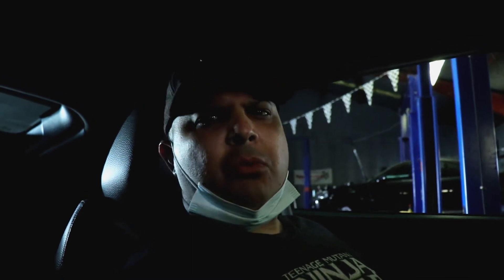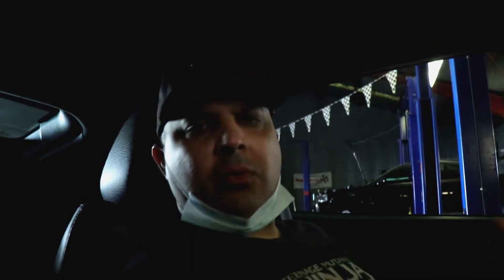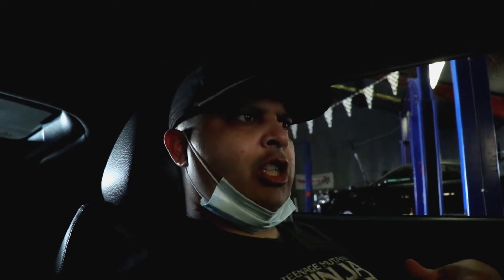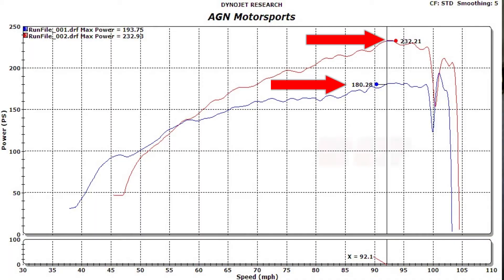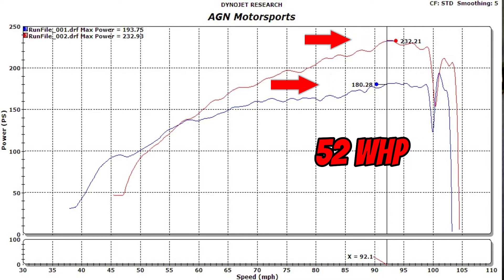Testing the Nitrous Outlet Intercooler Chiller on the Dyno Part 4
Hello guys! On this video I went to the dyno to see what numbers we come up with using the Intercooler Chiller. And the results were amazing!